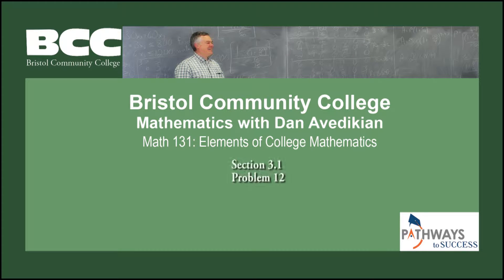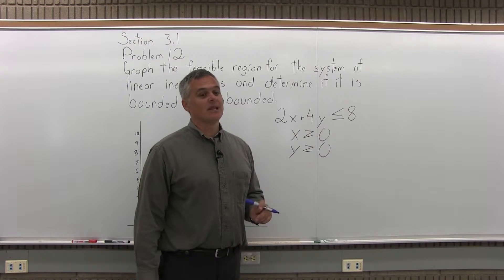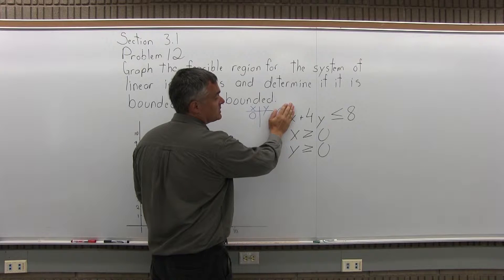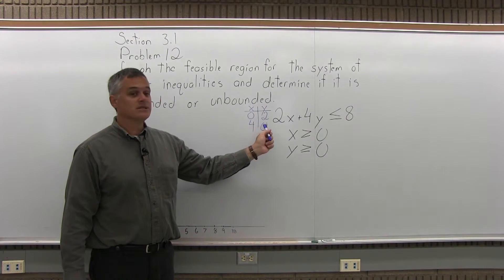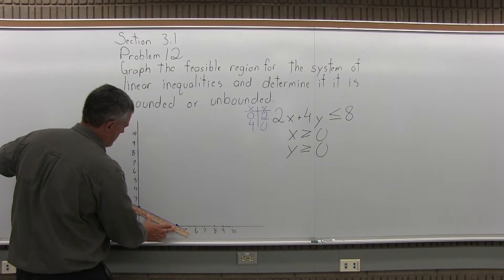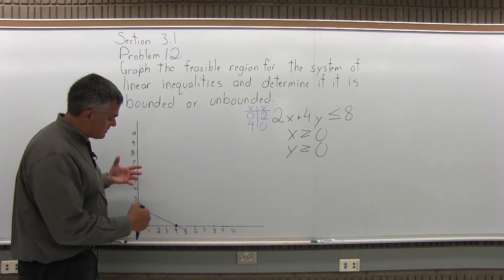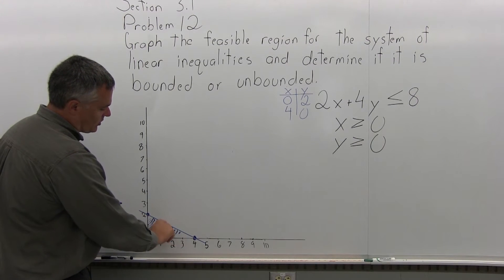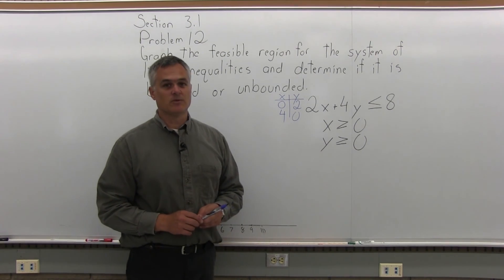MTH 131 : Section 3.1 Problem 12 - Mathematics with Dan Avedikian